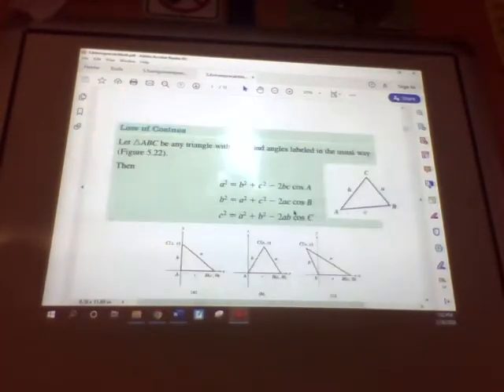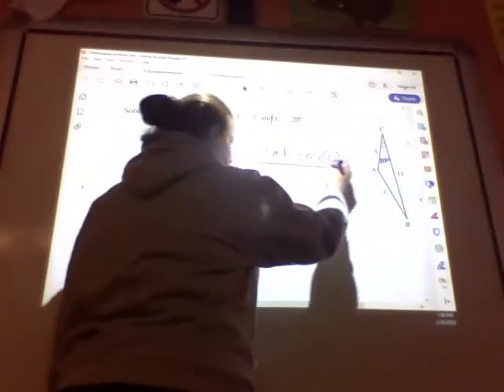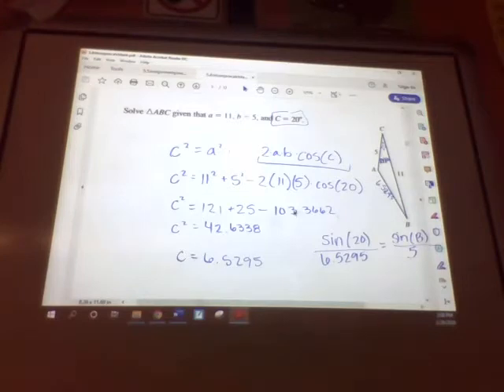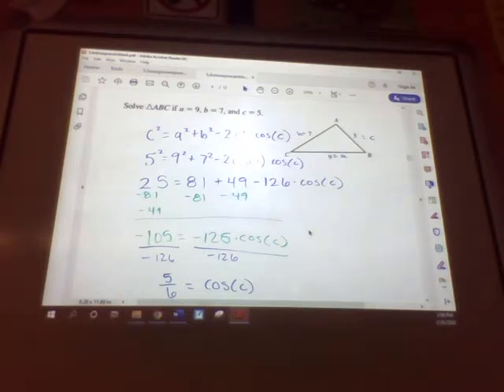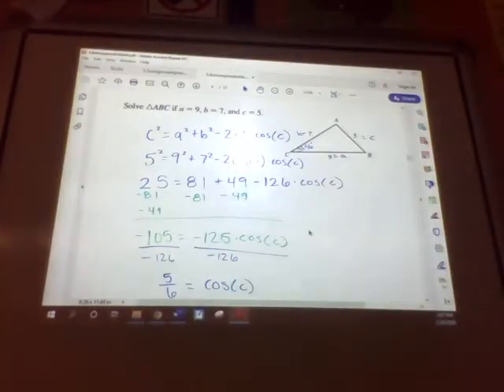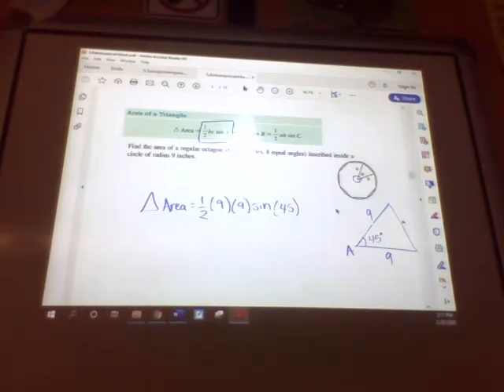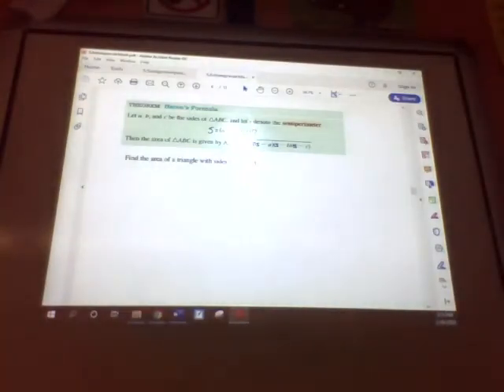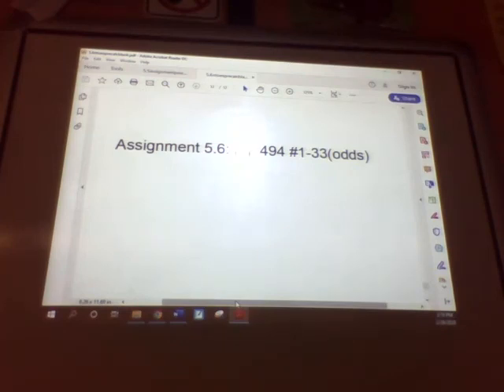5.6 Law of Cosines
Following the PreCalculus textbook: "Precalculus: Graphical, Numerical, Algebraic (Seventh Edition)" this lesson cover's main concepts of Chapter 5, Section 6.